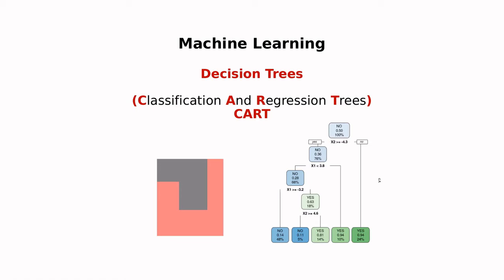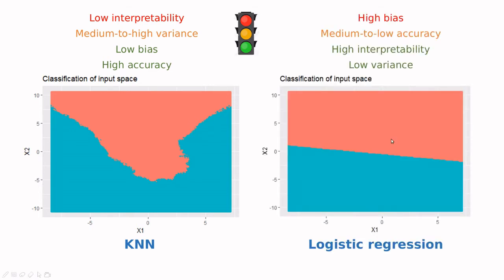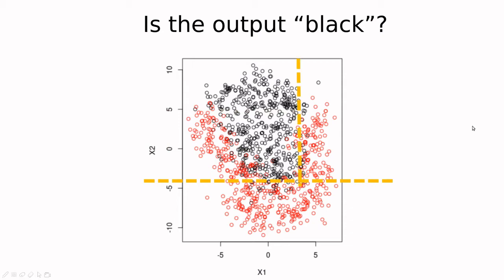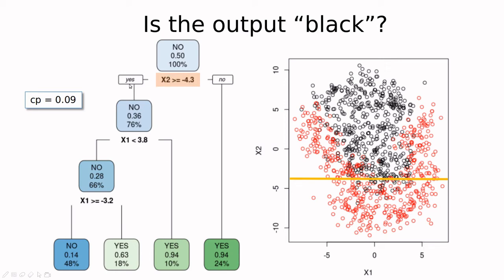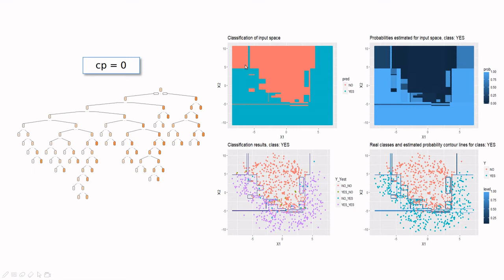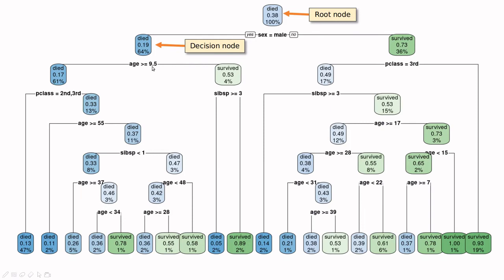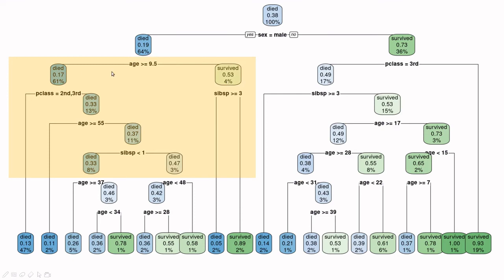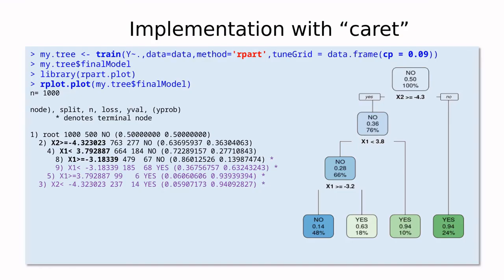Classification And Regression Trees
See the video o